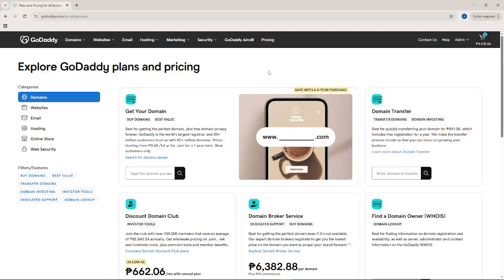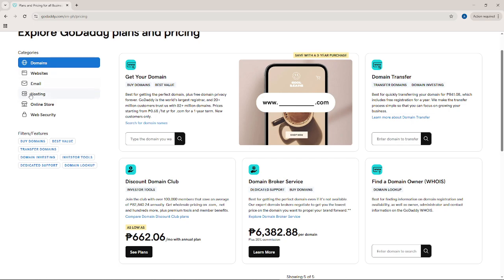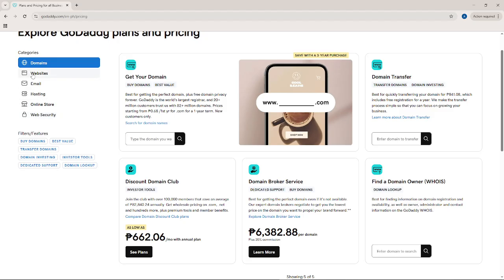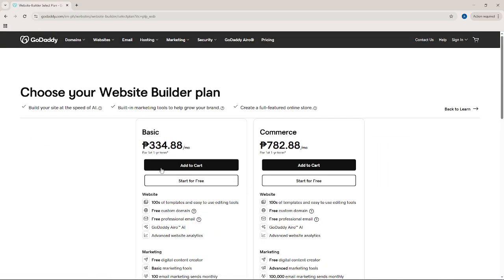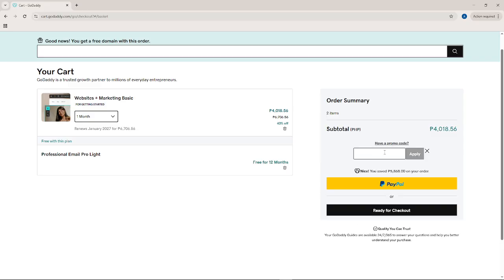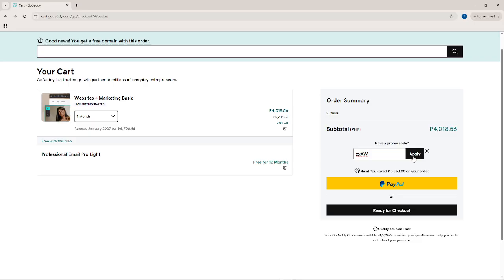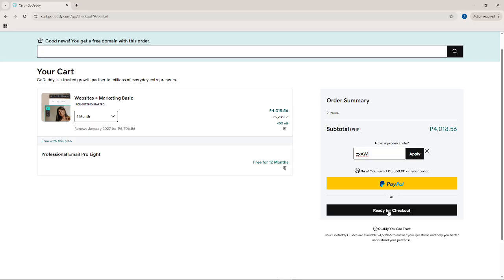How To Use GoDaddy Coupons At Checkout (Step-By-Step)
In this step-by-step tutorial, I’ll show you exactly how to use GoDaddy coupons at checkout so you can save money on domains, hosting, email plans, and website builder products. GoDaddy coupons are easy to apply, but a lot of people miss the discount box, enter the code in the wrong place, or choose a product that isn’t eligible for the deal.

🔹 What You’ll Learn:
-How To Apply GoDaddy Coupons At Checkout So Your Discount Activates Immediately
-How To Confirm Your Coupon Is Working By Checking The Total Price Correctly
-How To Save More Money By Choosing The Best Billing Term For Your Purchase
-How To Use Coupons For Domains Versus Hosting Without Mixing Up Product Eligibility
-How To Avoid Common Checkout Mistakes That Cause You To Pay Full Price
-How To Stack Savings With Bundles And Timing Your Purchase For Better Deals

💡 Pro Tip: If your coupon isn’t applying, try removing add-ons first (like extra security or backups) and re-check the total. Some coupons only work on the base product and fail when the cart includes certain extras. Also, always compare the 1-year vs multi-year pricing—sometimes longer terms unlock bigger discounts.

By the end, you’ll know exactly how to use GoDaddy coupons and save money every time you checkout.